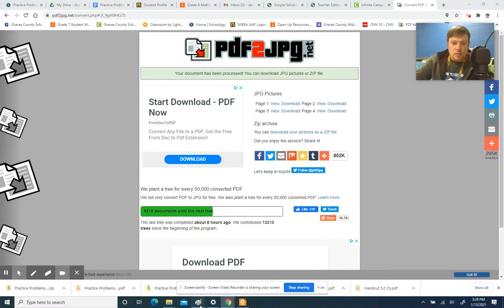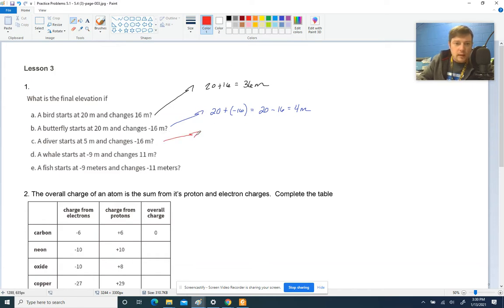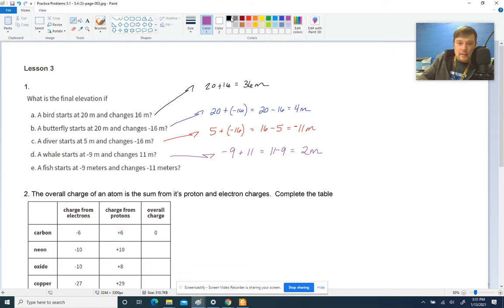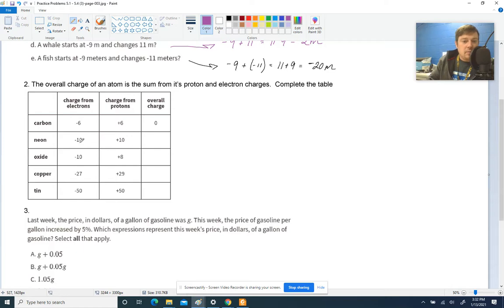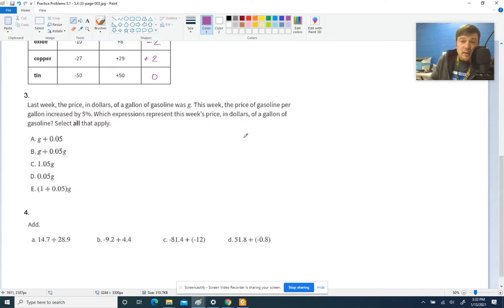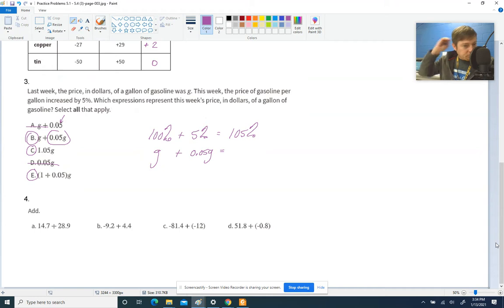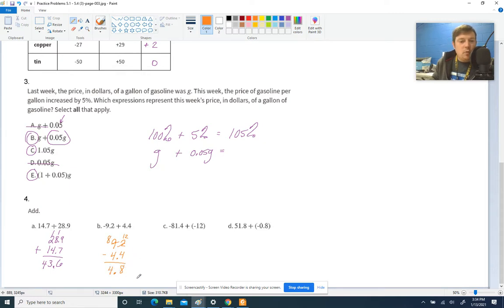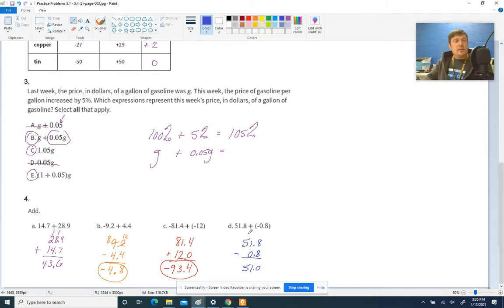HW Unit 5 Lesson 3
Practice Problem Help